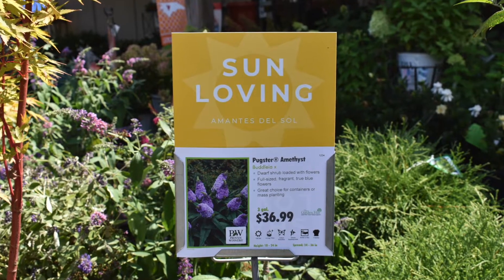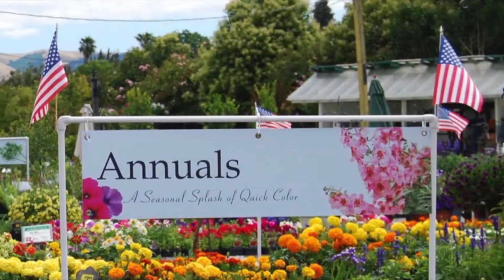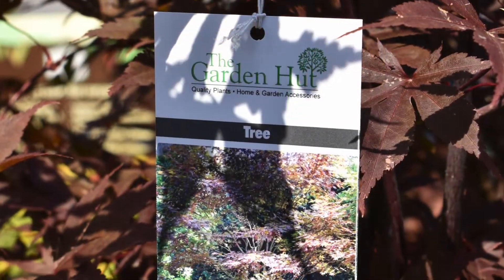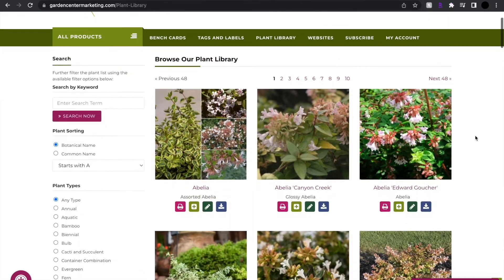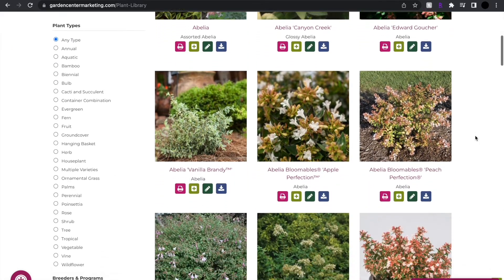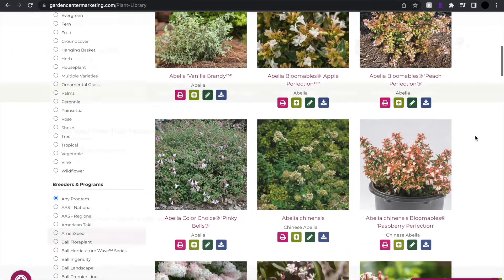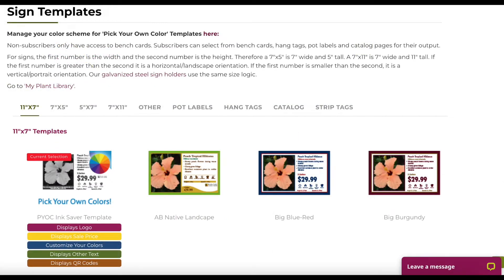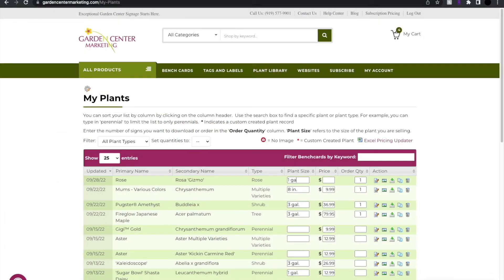One Website, Thousands of Marketing Solutions